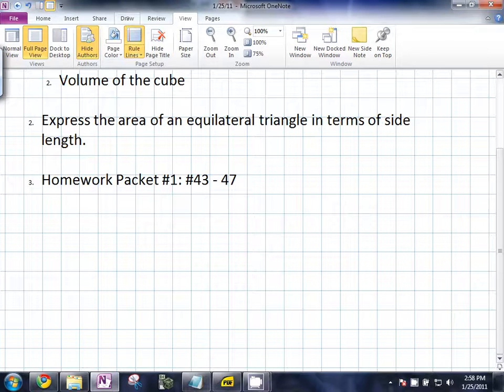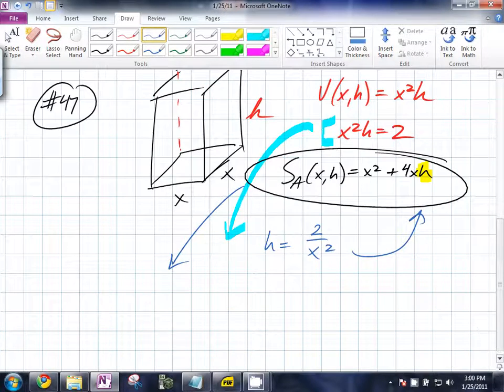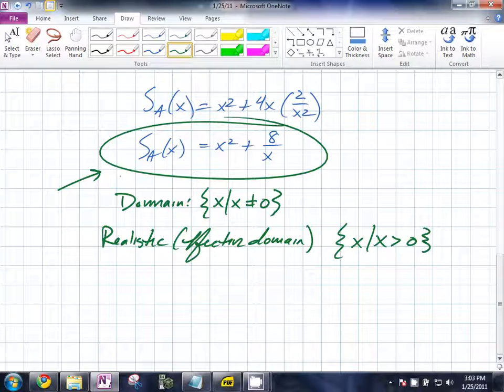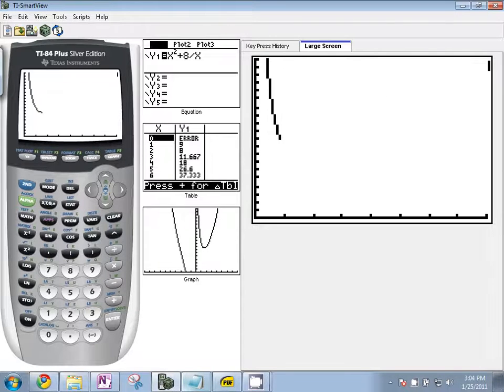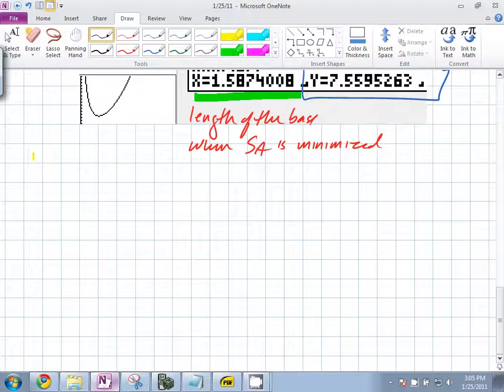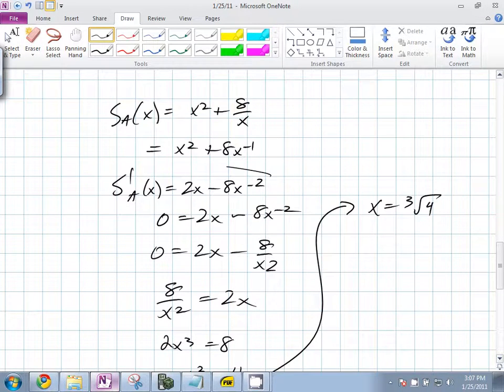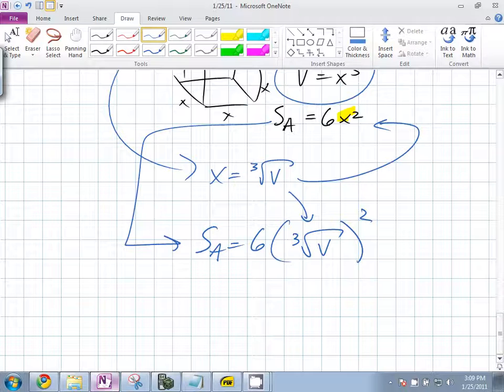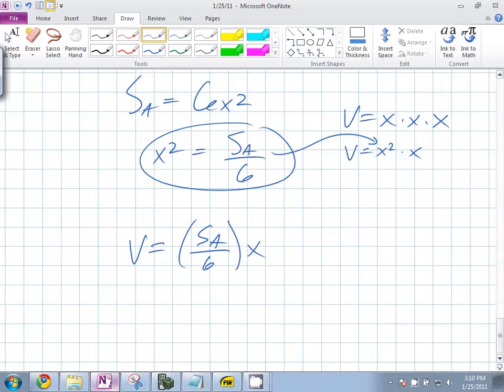E Block - Precalculus - 1/25/11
Practice writing functions